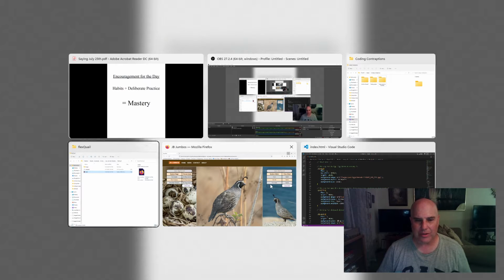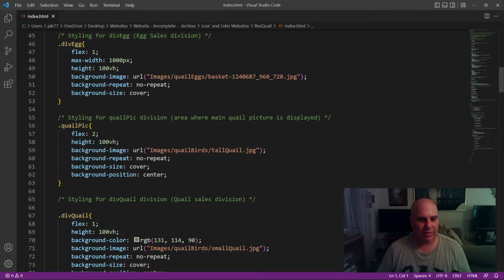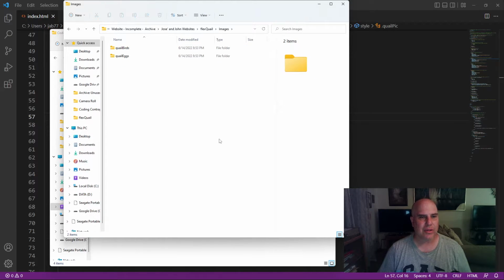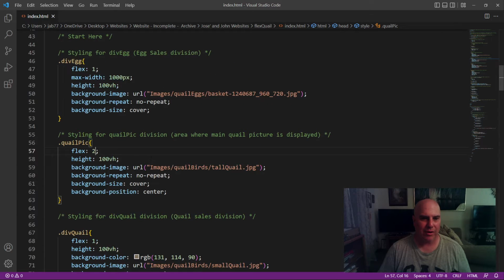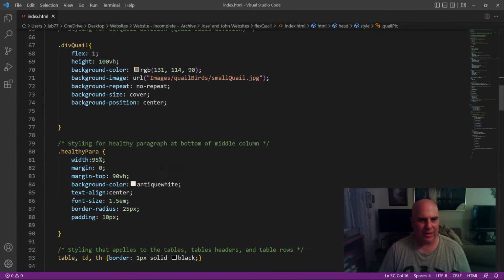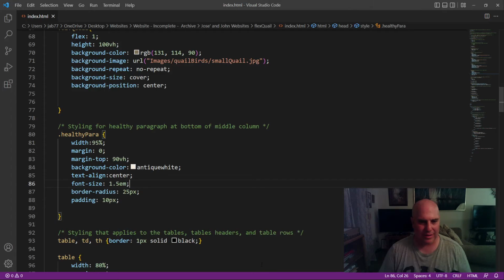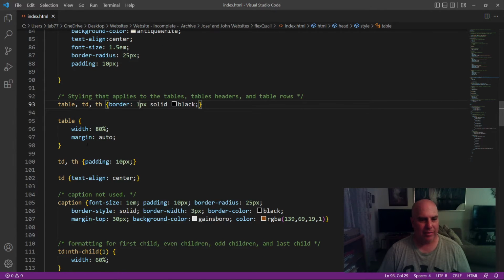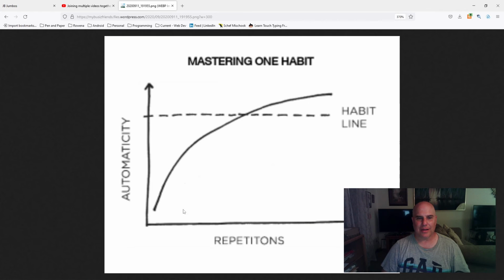Habits + Deliberate Practice = MASTERY. First Web Page Walk through part 2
Working on mastery of a subject and a walk through of the code for my first project.